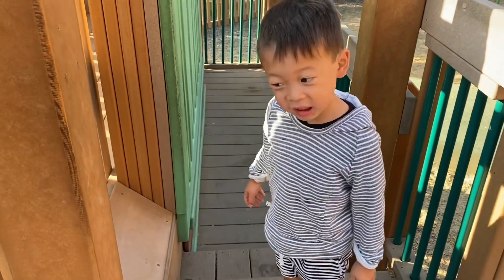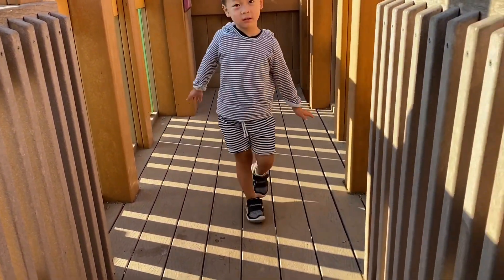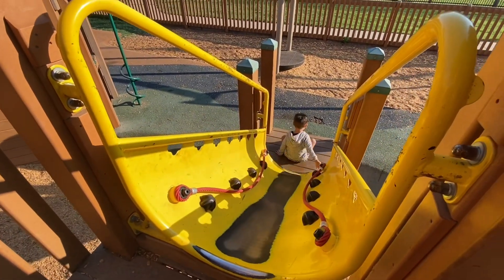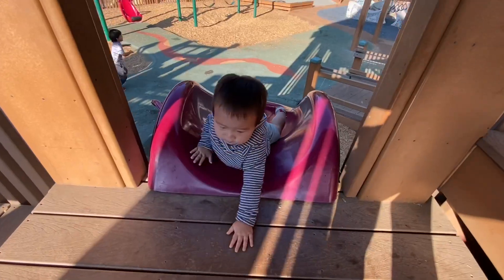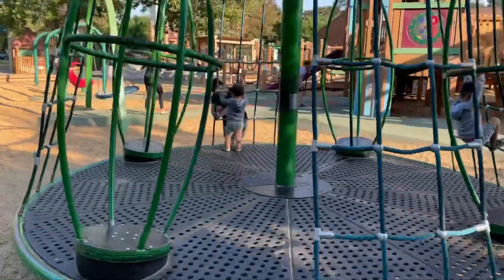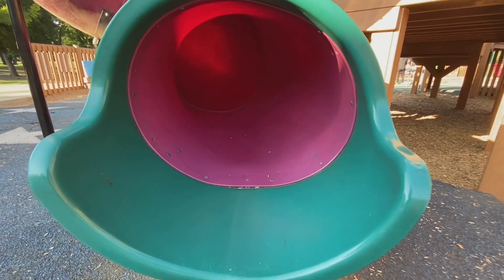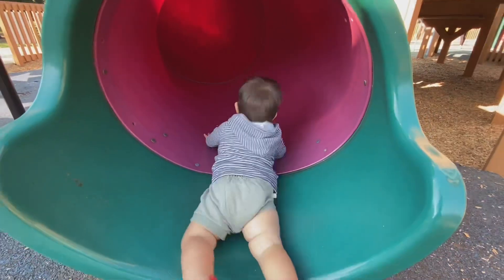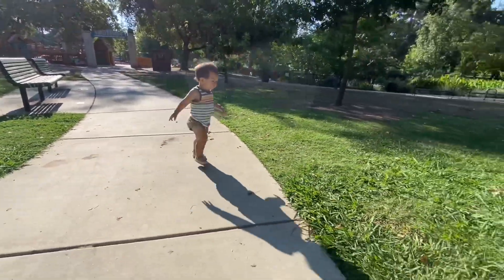McKinley Park / Sacramento's Hidden Downtown Playground! Explore the massive playground with my Kids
Thanks for joining in my day in the life of a SAHM to two boys! Today we visited one of our favorite, and in our opinion, one of the best parks in Sacramento. It's hidden in plain site between midtown and east Sacramento.

McKinley Park kids park is a massive wooden play structure, swings, carousel, and separate baby 0-4 play area. There is also a beautiful rose garden, library, swimming pool, walking/running track, duck pond and sports fields.

If you're in Sacramento with kids, put this place on your list :)